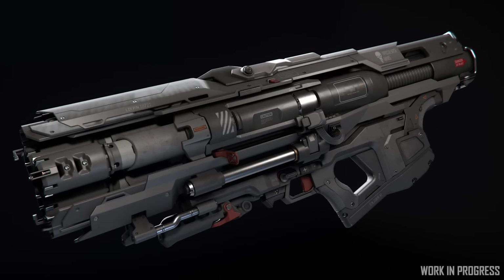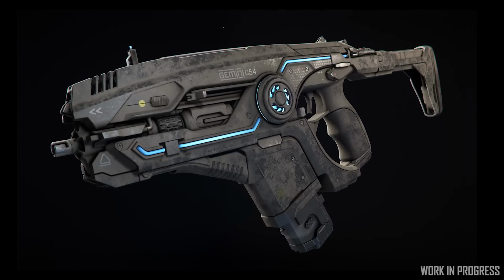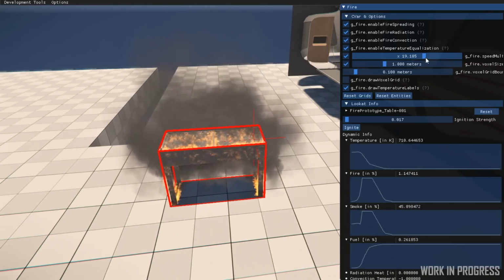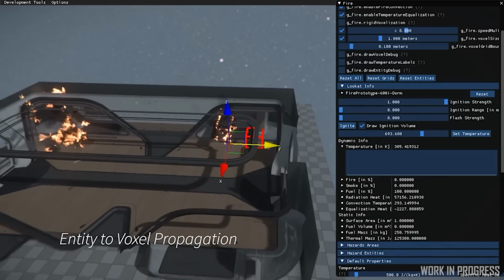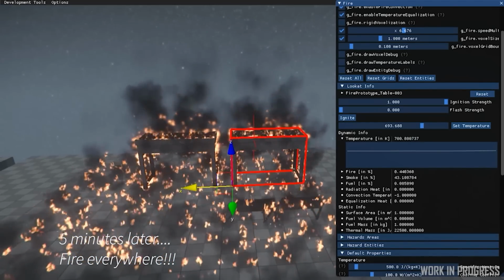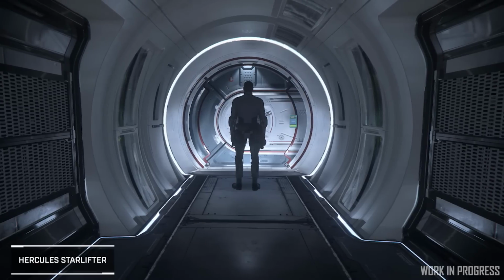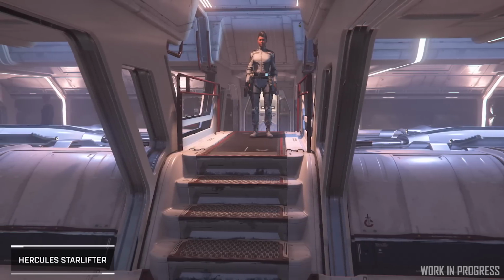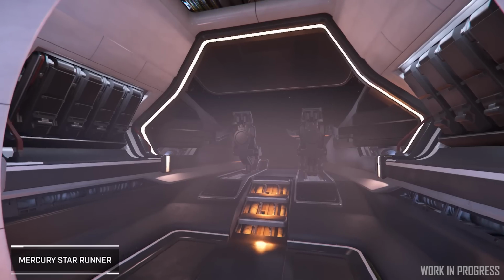Inside Star Citizen: PTU and Me | Summer 2020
This week we strap into the cockpit and take a look at aviation experimentation in the Public Test Universe, before a Sprint Report affords looks at cargo decks, FPS weapons, day/night in the city, dynamic fire, and more. Also, penguiny hugs.